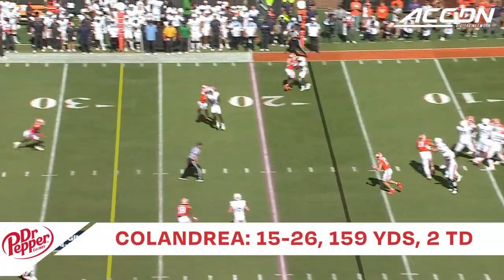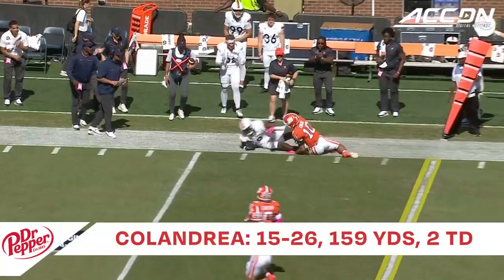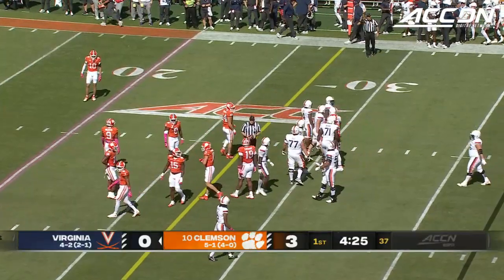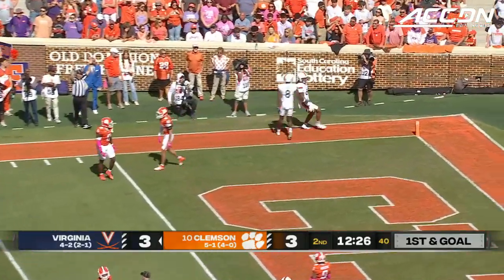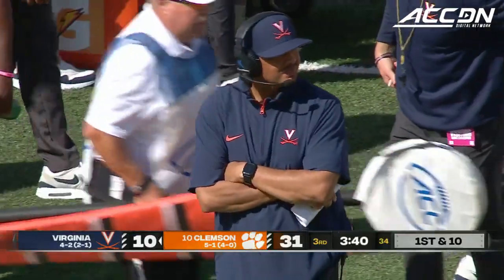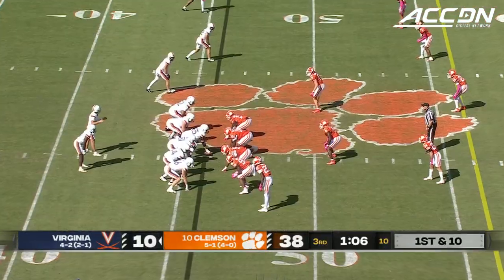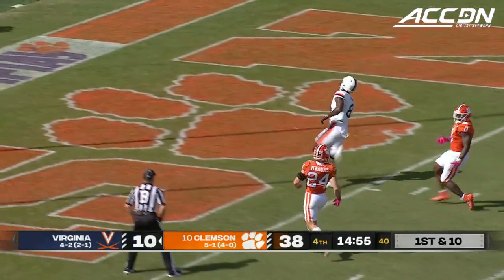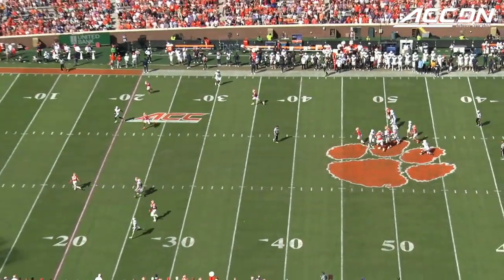Virginia QB Anthony Colandrea Highlights vs. Clemson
Playing against the Clemson Tigers, Virginia quarterback Anthony Colandrea completed 15 of 26 passes for 159 yards and two touchdowns.